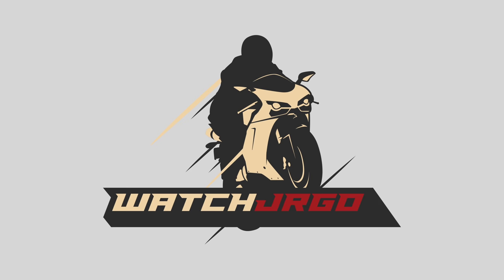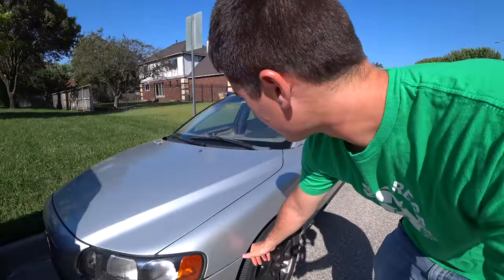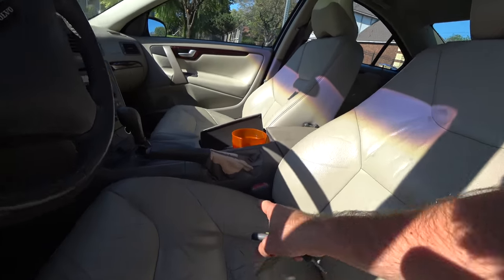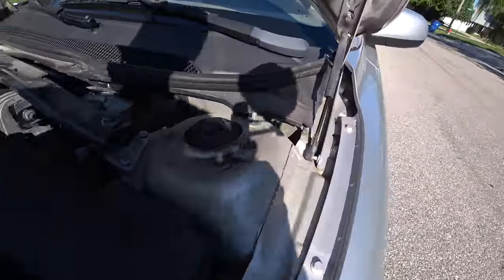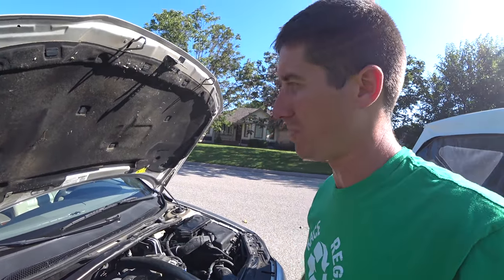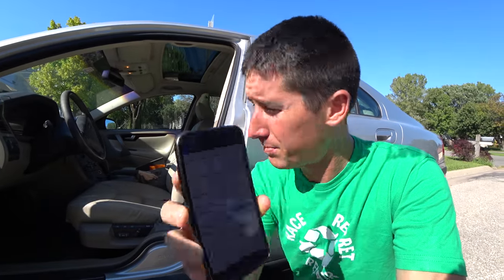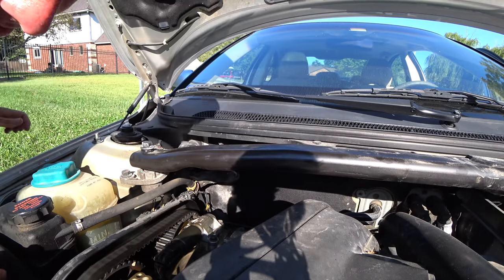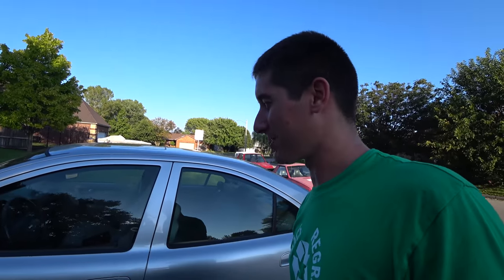Everything That's Broken On My $450 Volvo S60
Let’s dig into all the problems  with my cheap Volvo S60. I bought this 2001 Volvo S60 2.4t for what the new tires on it cost, and it's leaking oil faster than you can fill it. The check engine light is on, we’ve got 3 codes and I think it’s pretty obvious the cams seals have blown out. Likely why were seeing the boost leak code. The owner took the car to a mechanic and he said it was going to cost more than the car was worth to sort out a couple little issues and a very large oil leak. One neighbor told another neighbor to call me and I would buy it, things just came together after that. Today I picked it up for $450, all that's left is figuring out what's wrong and getting it moved down the road. It still runs and drives but as soon as you park it, oil pours out of the engine for quite a while.